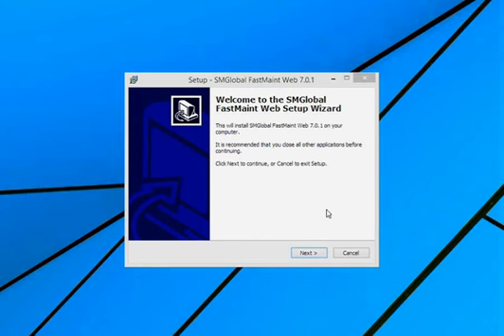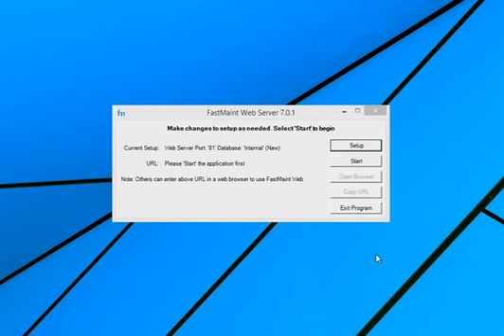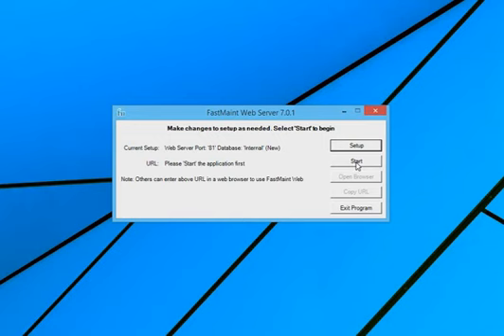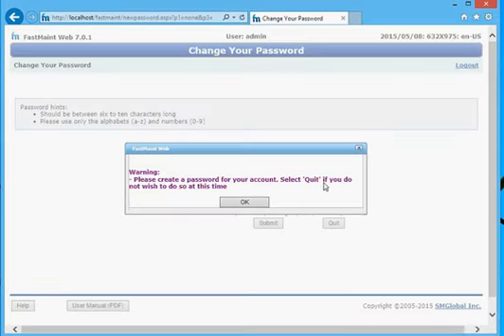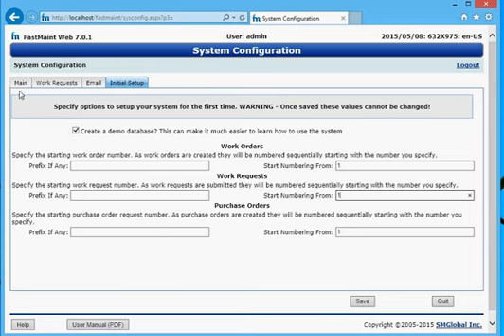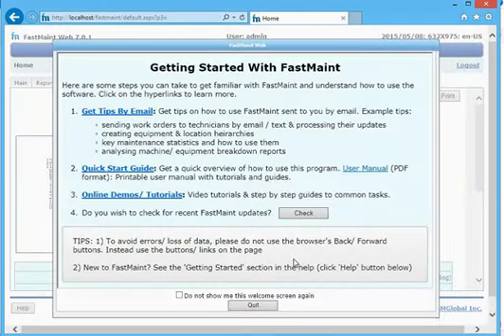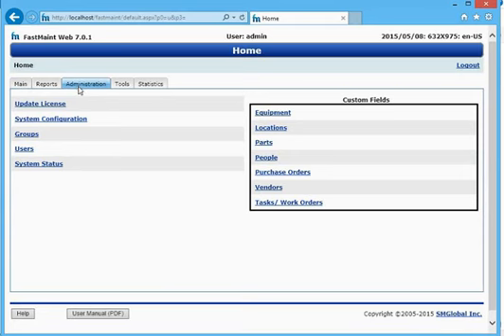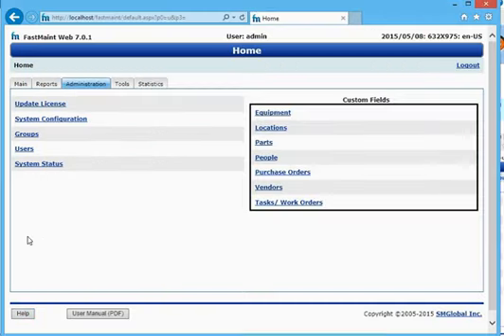How To Install FastMaint CMMS Web Edition